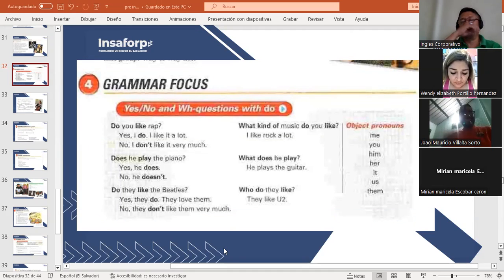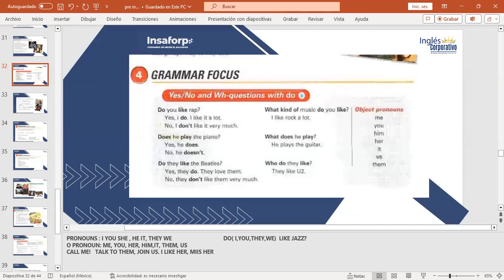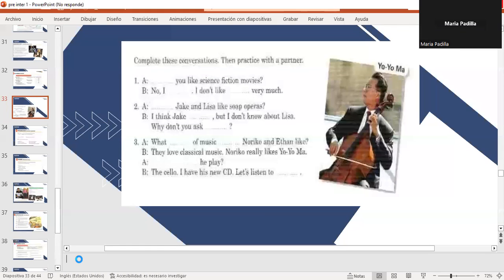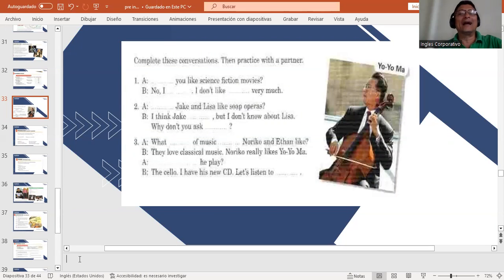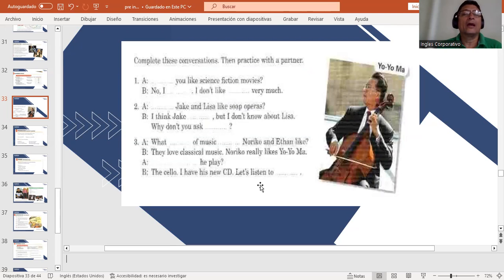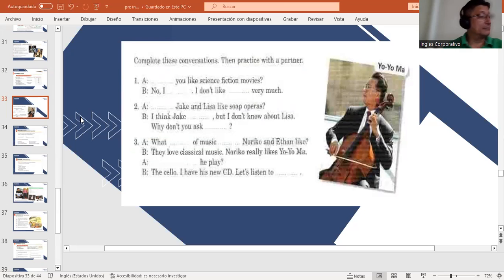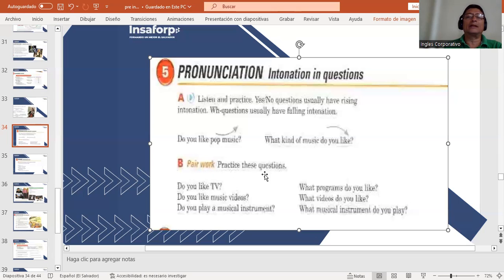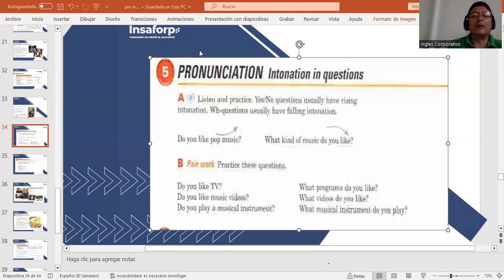CLASS 11-13-9/2023-FI-REGAL-75-MARTINEZ DE LEON-INTONATION IN QUESTIONS